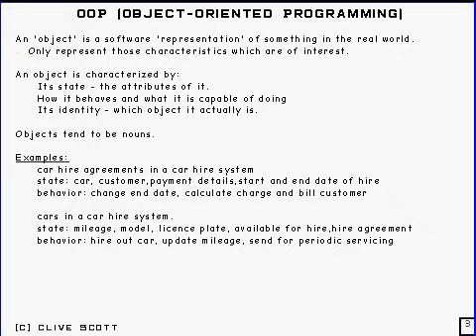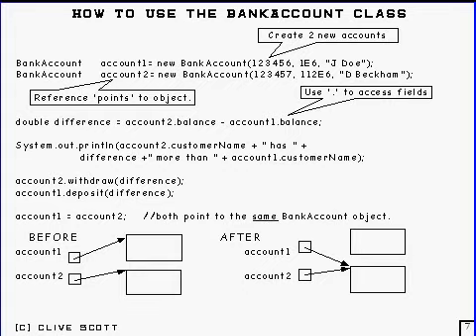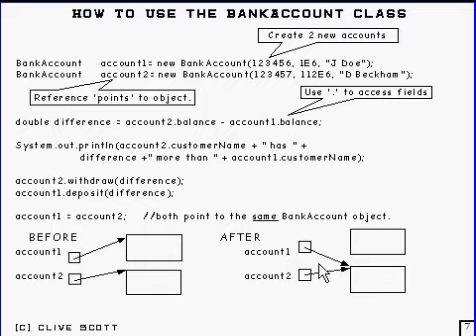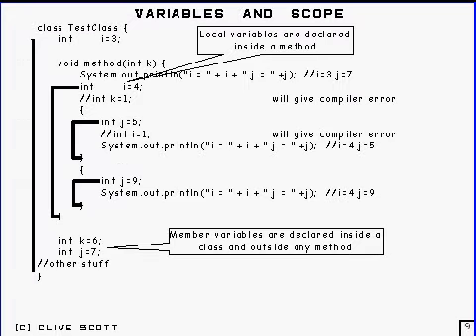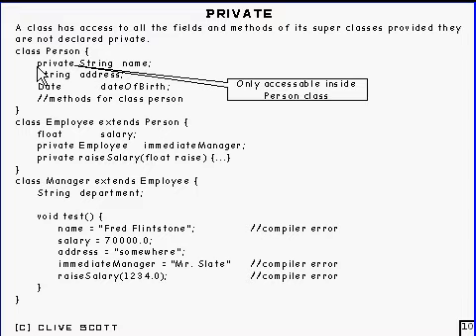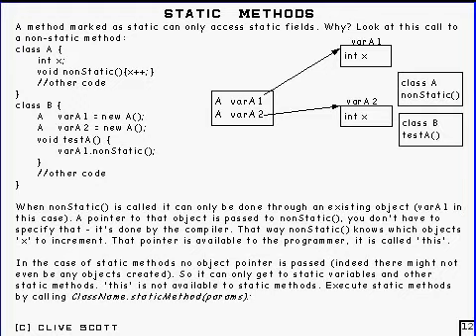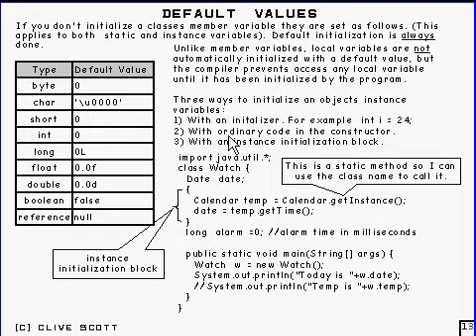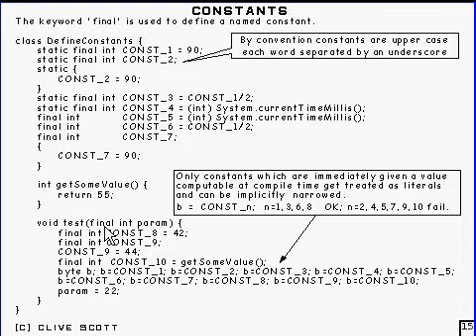Java Tutorial 3.12 Classes Part 12/12 - summary of what's been covered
A quick recap of what's been covered in 'A first look at classes'.